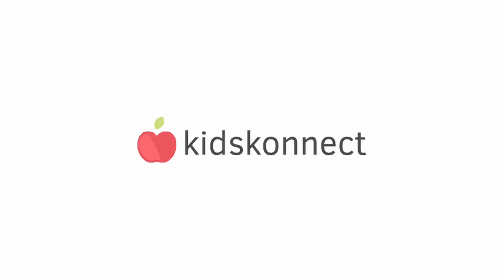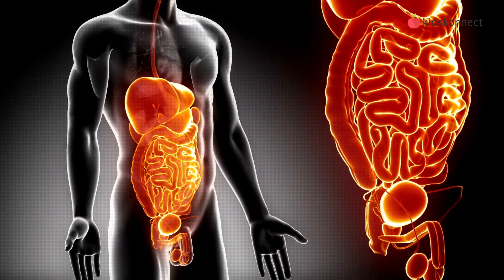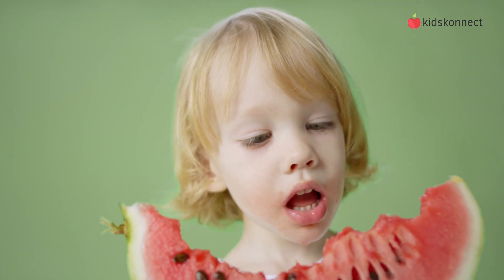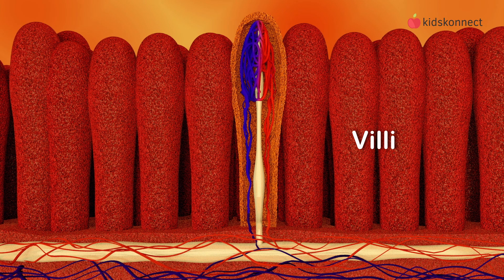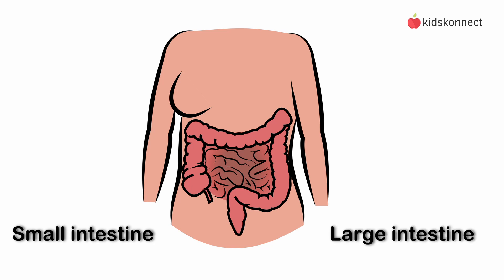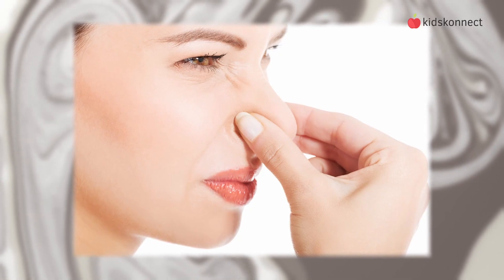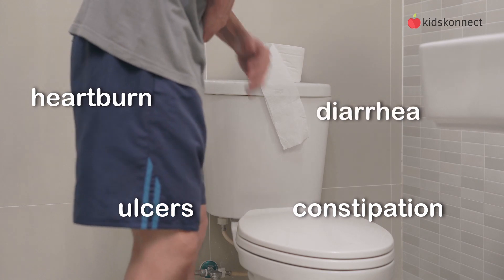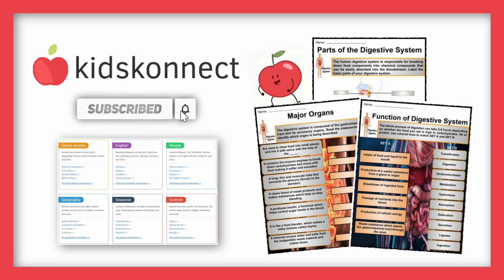Digestive System Facts | Anatomy & Digestion for Kids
Are you curious to know how we turn food into energy and building blocks for our body? It all comes down to the digestive system, which is a series of organs, tissues, enzymes, and bacteria that break food down into its most basic parts that can be used by the body. Without digestion, we wouldn't be able to survive at all. So let’s explore how it all works!

Browse Our Library for More Topics

image: Freepik.com